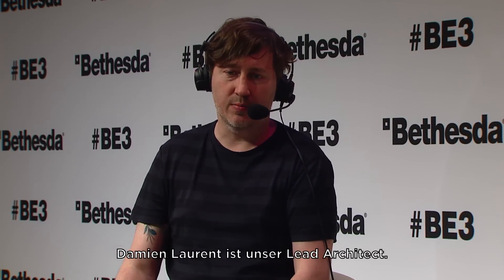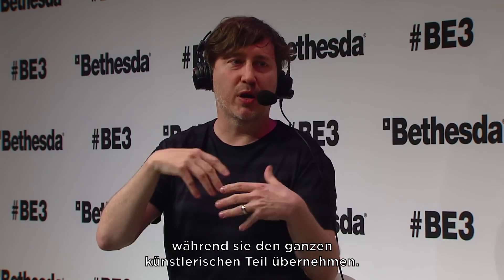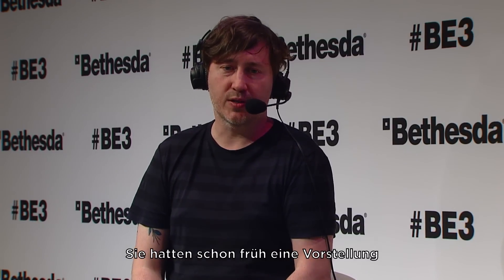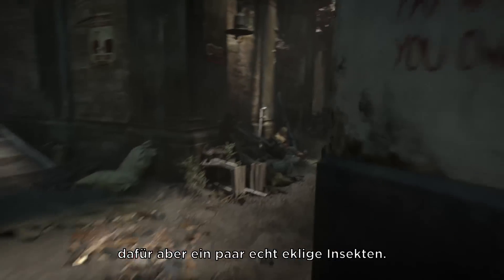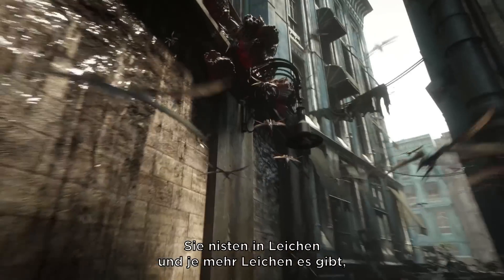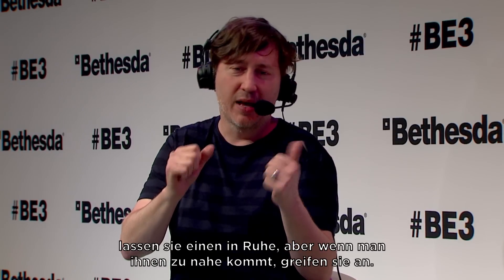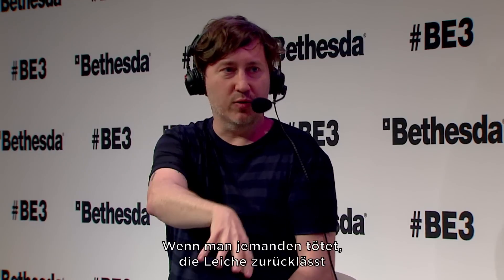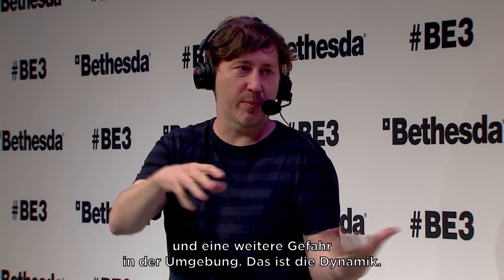Dishonored 2 – Willkommen in Karnaca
Was unterscheidet Karnaca von Dunwall? Das südliche Setting von Dishonored 2 ist um einiges sonniger – aber was ist sonst noch neu? Arkanes Co-Creative Director Harvey Smith nimmt uns mit auf eine Führung durch die neue Spielumgebung.

Mehr zu Dishonored 2 und unseren anderen Spielen findet ihr in den Neuigkeiten und Videos